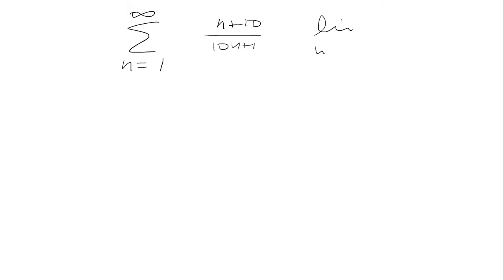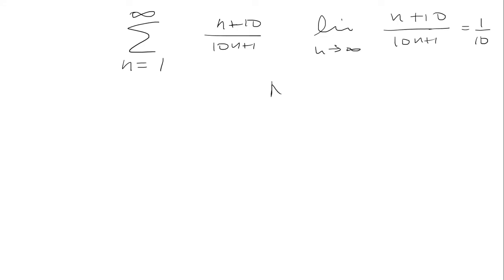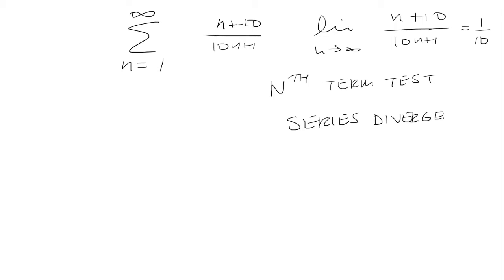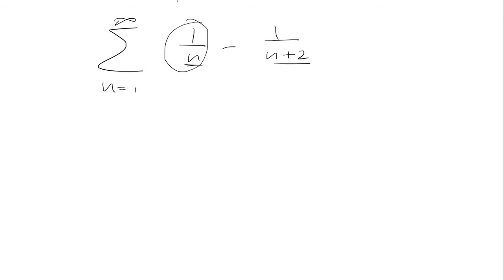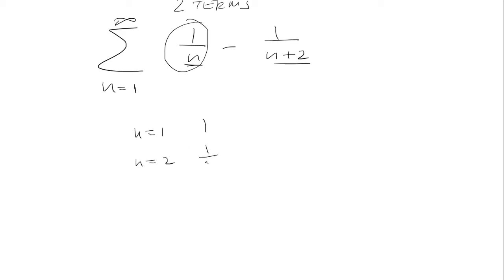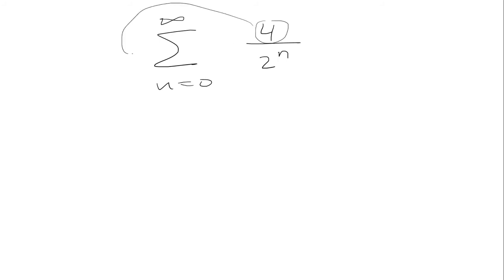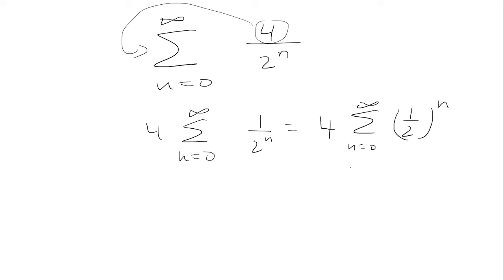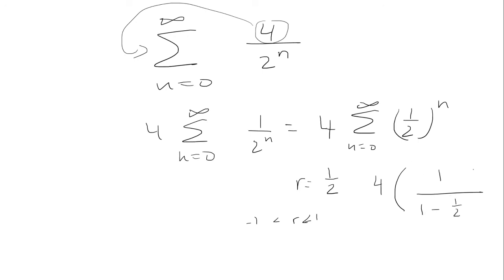Series [Part 7]